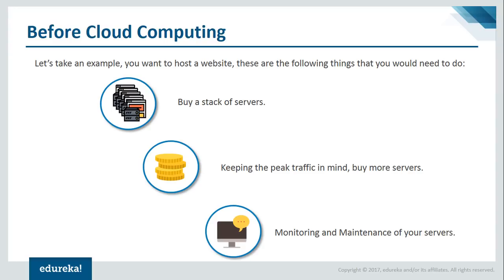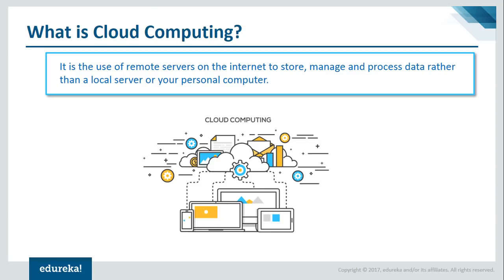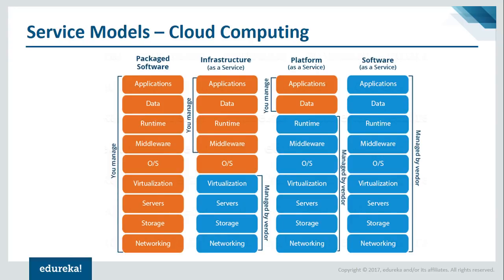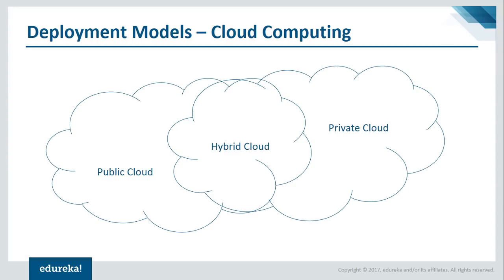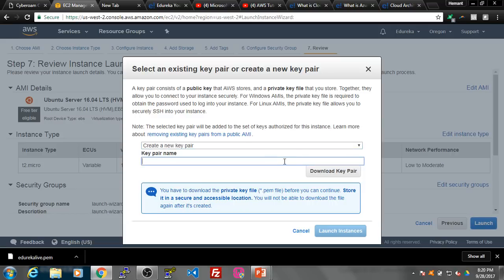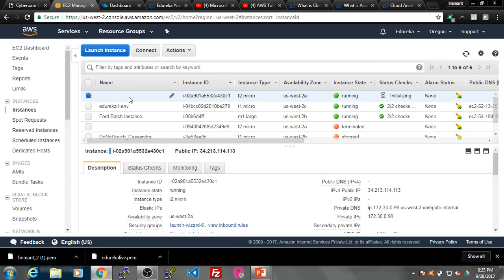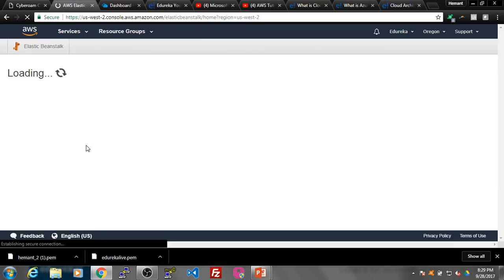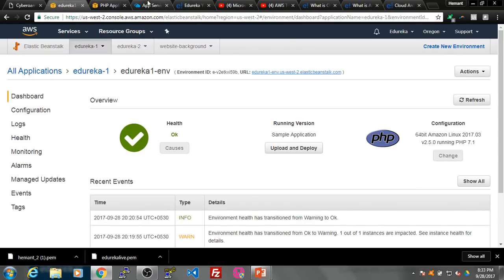What is Cloud Computing? | Cloud Computing Tutorial For Beginners | Cloud Training Course | Edureka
This Edureka "What is Cloud Computing" video will explain cloud computing concepts from scratch with examples. Towards the end of the cloud computing video, we will see how we can launch our first server on the cloud using AWS and Azure. Below are the topics covered in this cloud computing tutorial for beginner video:

1. Why Cloud Computing?
2. What is Cloud Computing?
3. Cloud Computing Models
4. Cloud Service Providers
5. Cloud Hands-on in AWS & Azure

Edureka Cloud Computing Courses

For doubts & queries on Cloud Computing, post the same on Edureka Community

AWS Architect Certification Training from Edureka is designed to provide in depth knowledge about Amazon AWS architectural principles and its components. The sessions will be conducted by Industry practitioners who will train you to leverage AWS services to make the AWScloud infrastructure scalable, reliable, and highly available. This course is completely aligned to AWS Architect Certification - Associate Level exam conducted by Amazon Web Services.

During this AWS Architect Online training, you'll learn:
1. AWS Architecture and different models of Cloud Computing
2. Compute Services: Amazon EC2, Auto Scaling and Load Balancing, AWS Lambda, Elastic Beanstalk
3. Amazon Storage Services : EBS, S3 AWS, Glacier, CloudFront, Snowball, Storage Gateway
4. Database Services: RDS, DynamoDB, ElastiCache, RedShift
5. Security and Identity Services: IAM, KMS
6. Networking Services: Amazon VPC, Route 53, Direct Connect
7. Management Tools: CloudTrail, CloudWatch, CloudFormation, OpsWorks, Trusty Advisor
8. Application Services: SES, SNS, SQS

Course Objectives

1. Design and deploy scalable, highly available, and fault tolerant systems on AWS
2. Understand lift and shift of an existing on-premises application to AWS
3. Ingress and egress of data to and from AWS
4. Identifying appropriate use of AWS architectural best practices
5. Estimating AWS costs and identifying cost control mechanisms

1. Professionals interested in managing highly-available and fault-tolerant enterprise and web-scale software deployments.
2. Professionals who want Project Experience in migrating and deploying cloud based solutions.
3. DevOps professionals.

Pre-requisites